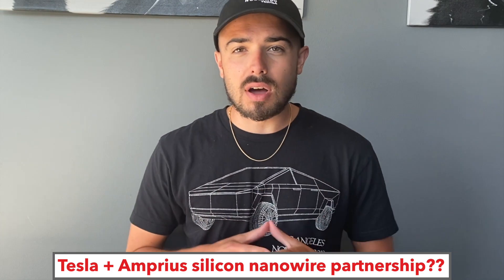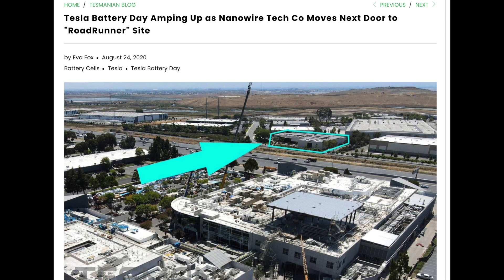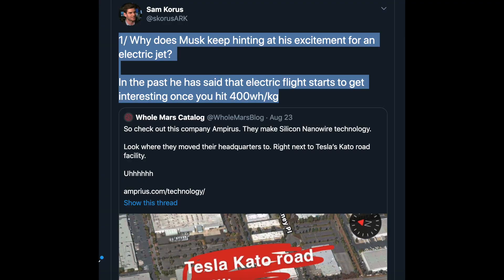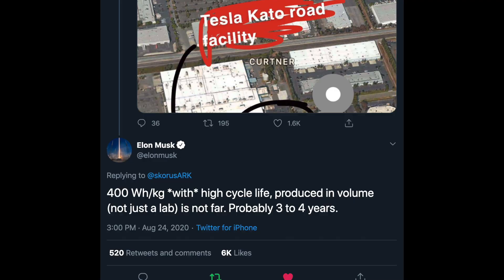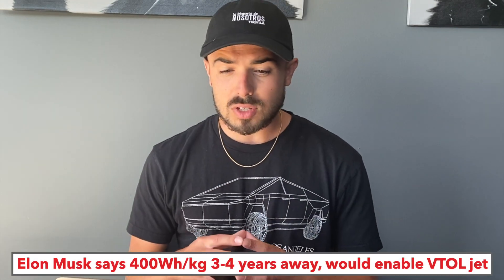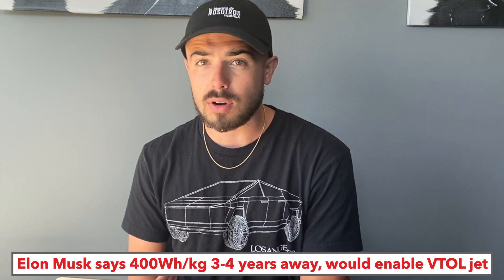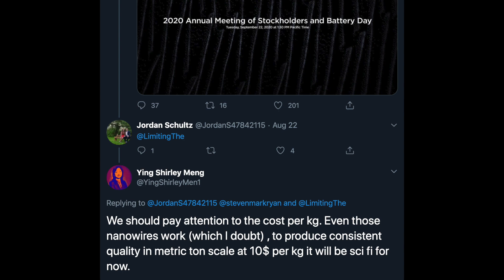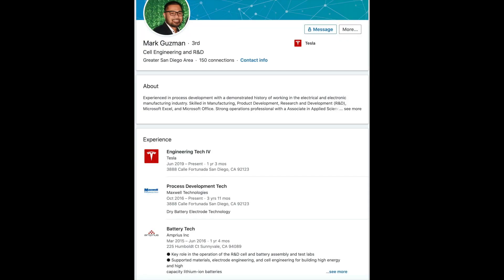Tesla + Amprius = VTOL Jet? 🔋⚡🛩️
Rumors are swirling. Tesla has sent out battery day invites with a teaser image that appears to show 'silicon nanowires' ... Amprius Technologies, a silicon anode/nanowire startup just relocated right next to Tesla's top secret Project Roadrunner Battery facility ... and Elon Musk is replying to Amprius tweets about reaching an energy density of 400Wh/kg, confirming it's only 3-4 years away from mass production. This is huge!! Leave your speculation below!!